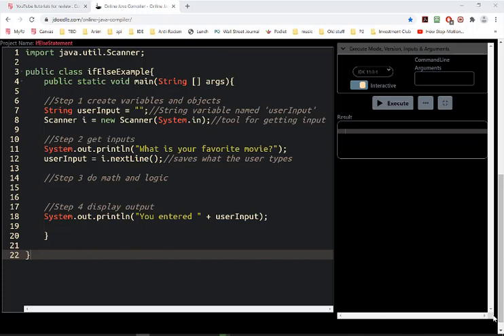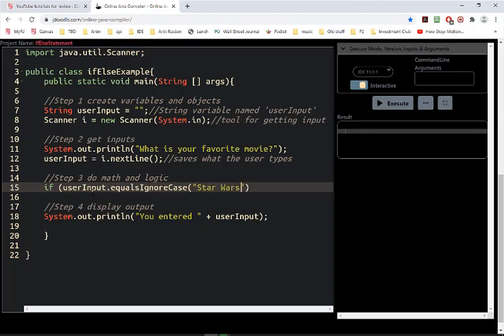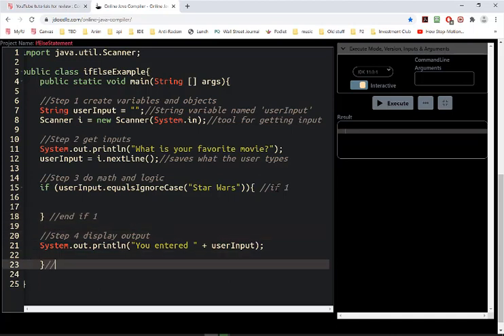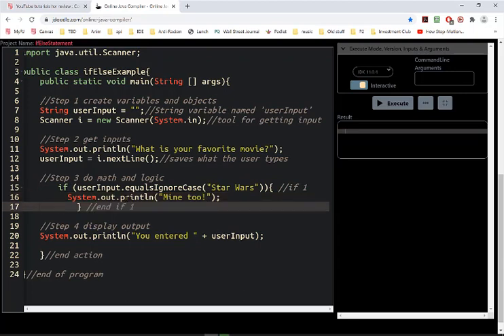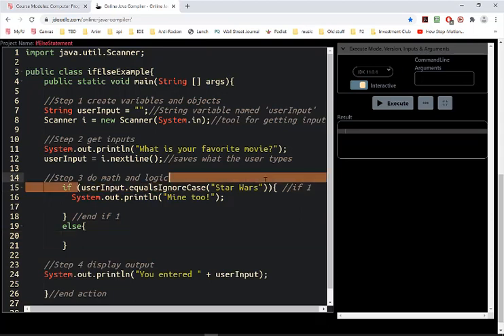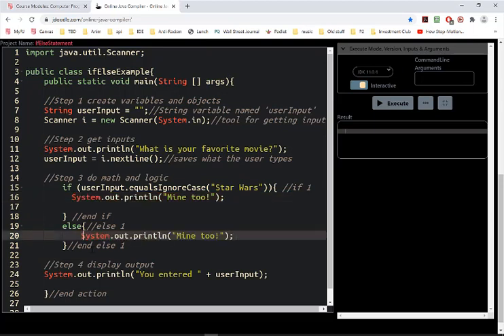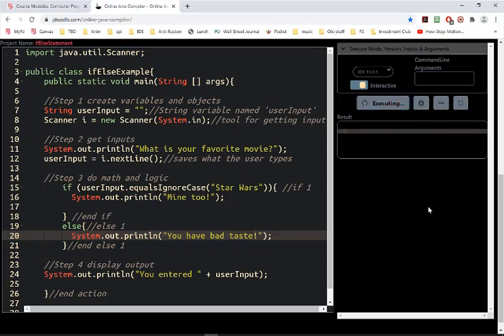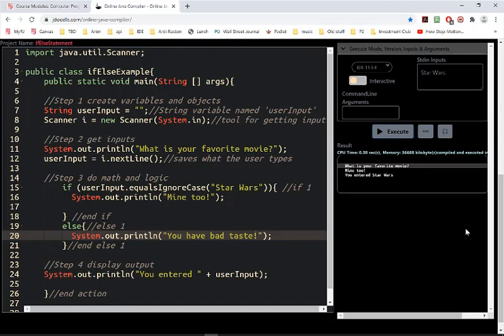Java if else using Scanner and String input